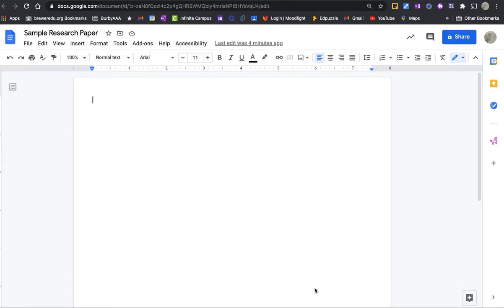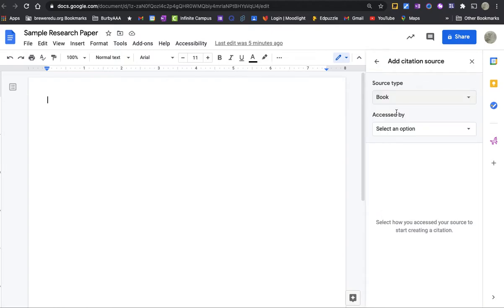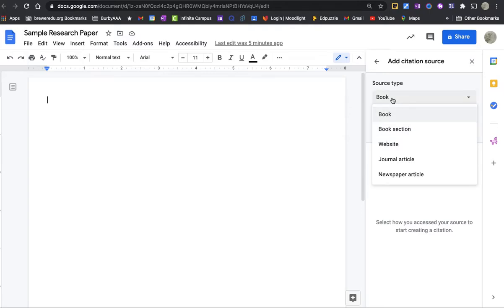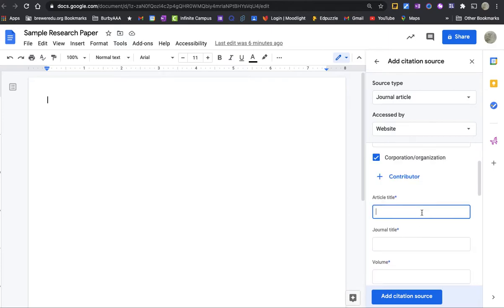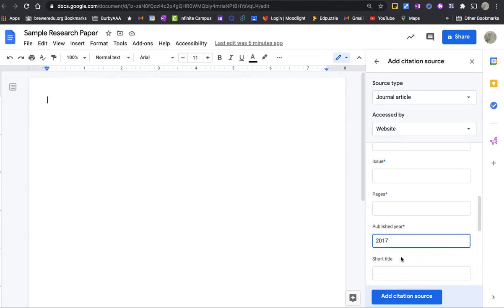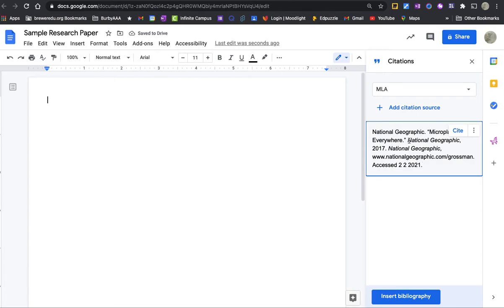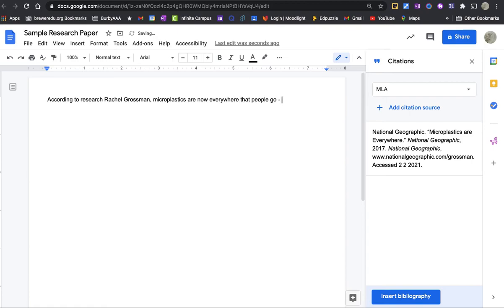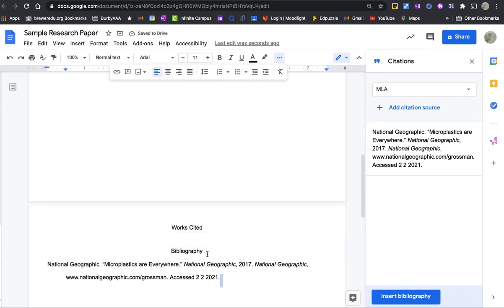How to Use Google Docs Citation Tool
This little video was made to help my 7th graders understand how to quickly use the new citation tool in Google Docs.